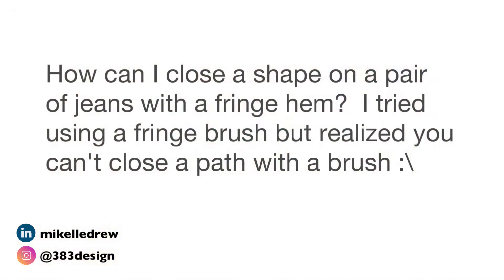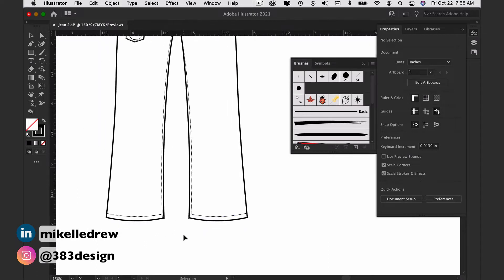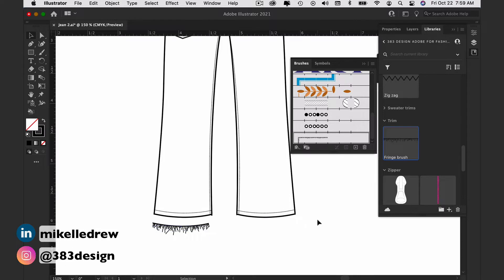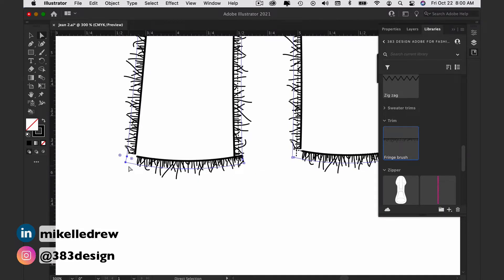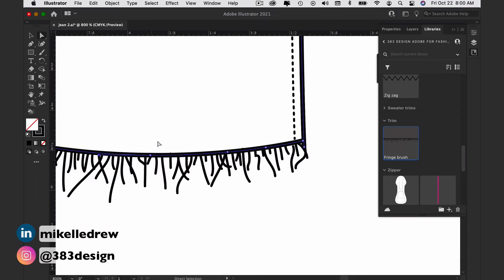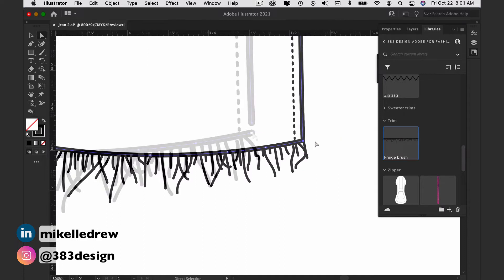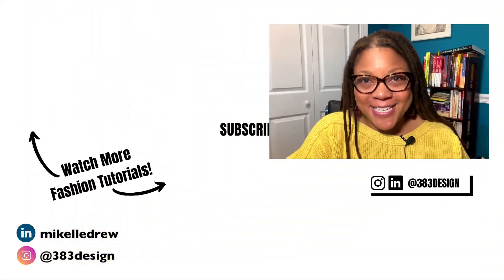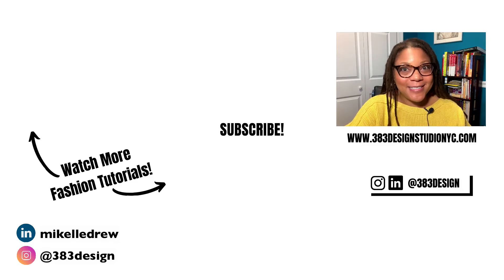How to Add a Frayed Edge to a Pants Flat Sketch with a Brush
Have you ever tried to add a brush to a flat sketch, say a pants flat sketch and close the shape? Let's say you wanted to add a frayed edge to a hem or fringe on jeans. You'll have a hard time closing the shape with the brush. But there's a simple step you can do to ensure that you can easily use that brush on your pants flat sketch without compromsing your entire drawing.